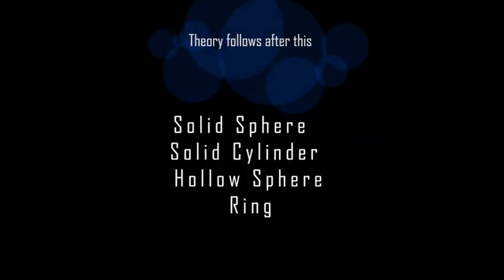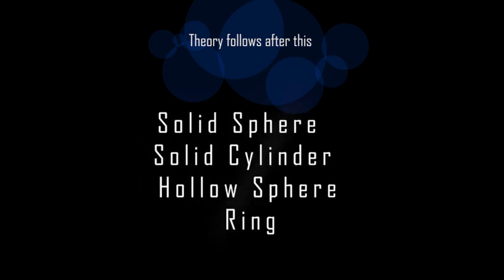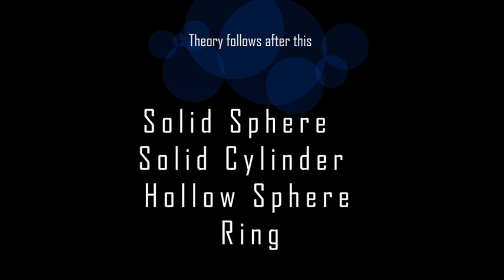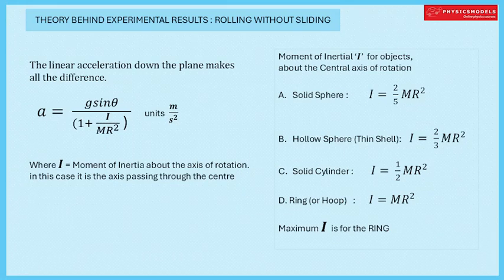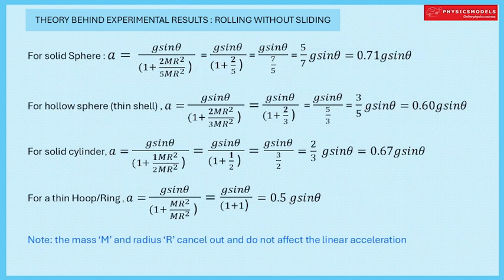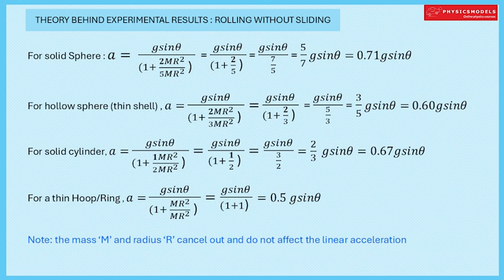Rolling Friction - Experiments - Various Objects Rolling on Inclined Plane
Hi, have you wondered how Rolling Motion and Friction is so different from Linear Motion?
This video simplifies the understanding, please go through my practical experiments. These demonstrate real-life objects like a golf ball, TT ball, in "Pure Rolling without Sliding (slipping)".
1. The Centre of Mass does not roll at all.
2. And "No Rolling" means pure Static Friction at the contact point of object and ground.
3. A brief recap of Theory and equations is given at the end of video.
best regards
kaustubhan srivathsan